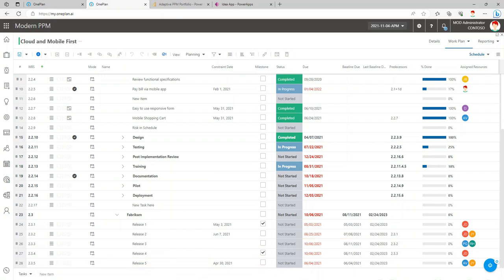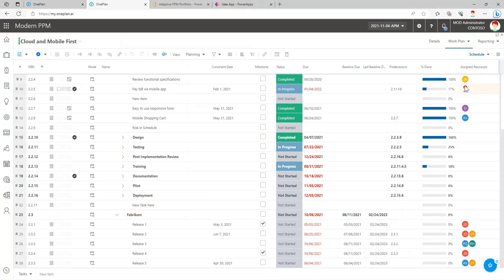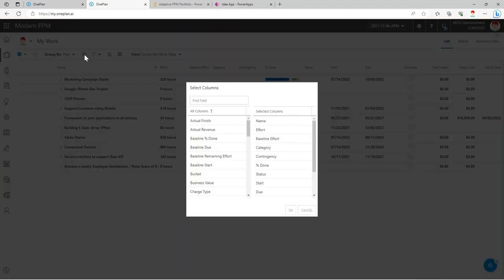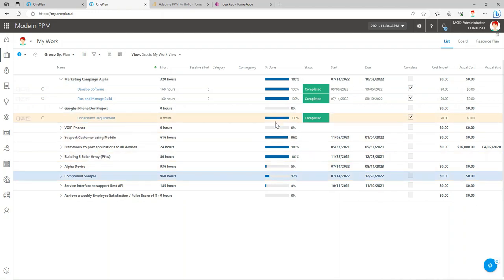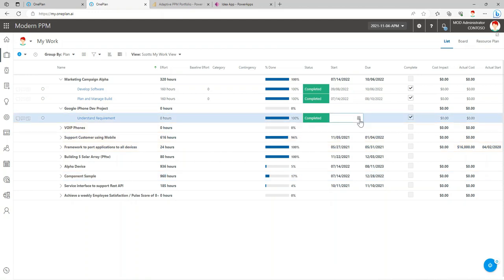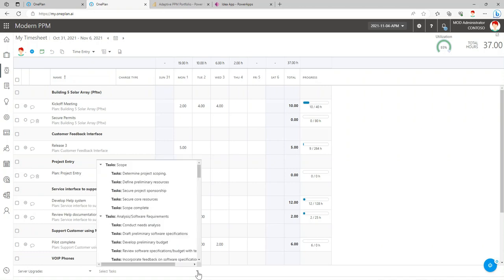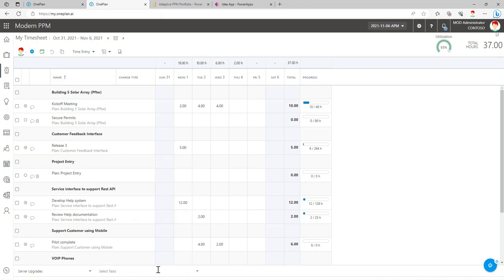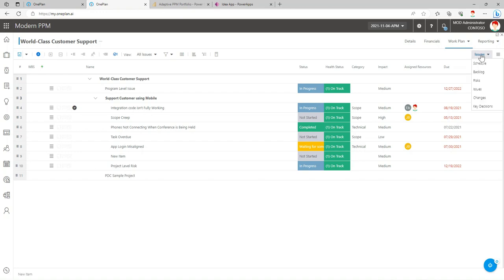OnePlan Task Management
Learn about Task Management within OnePlan, a powerful Project Management tool.